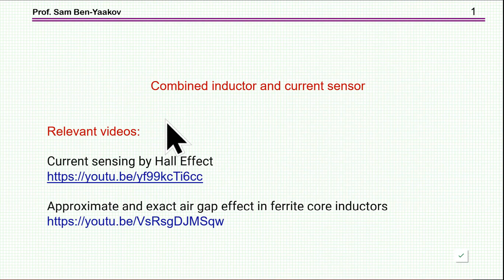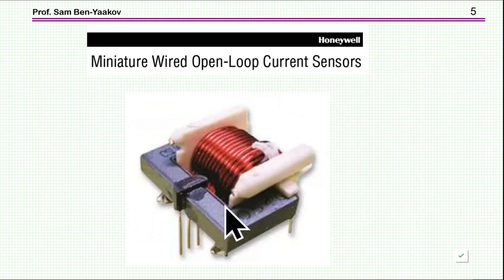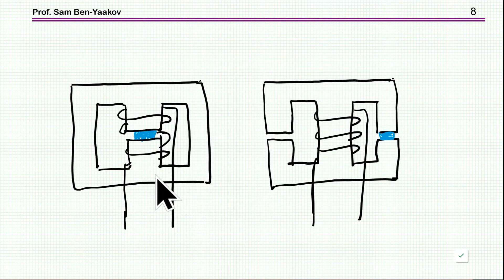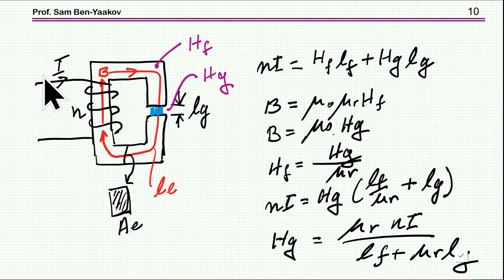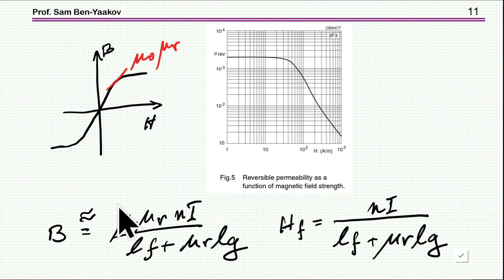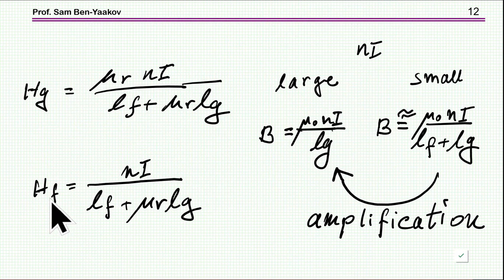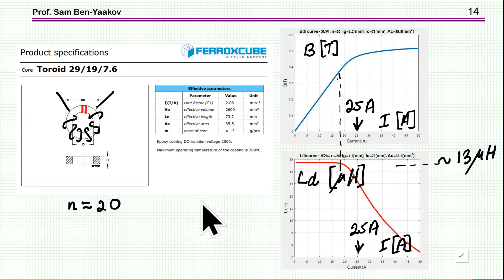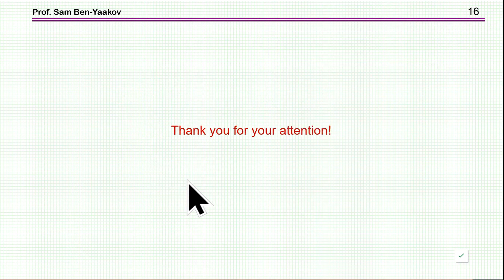Combined inductor and current sensor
CORRECTION: slide 12 - 'small' and 'large' need to be interchanged
Relevant videos: